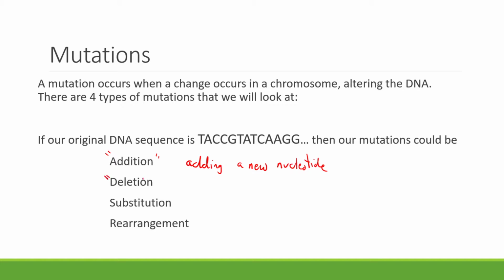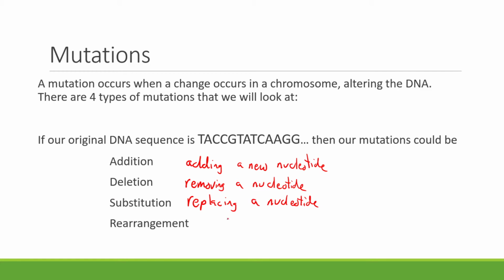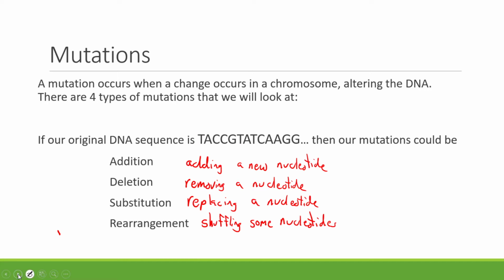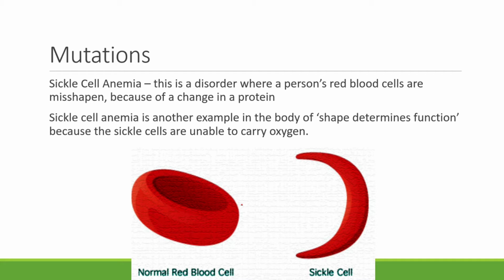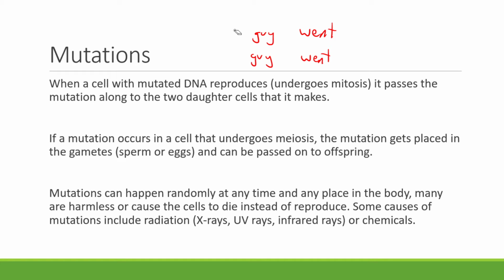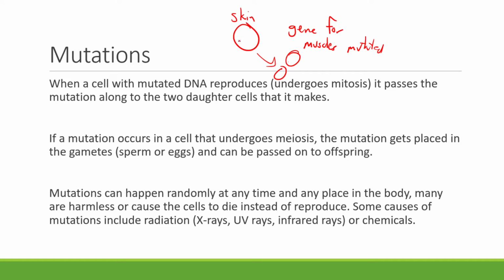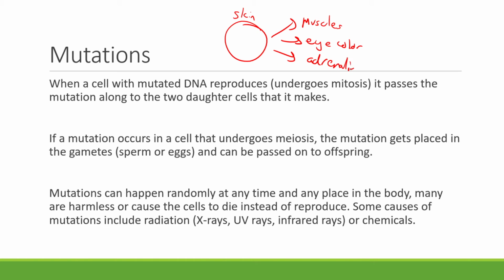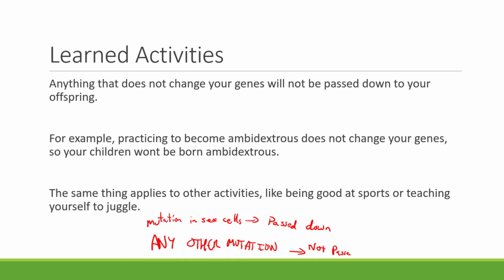14-3 - DNA Mutations